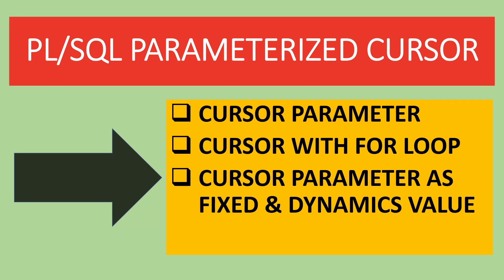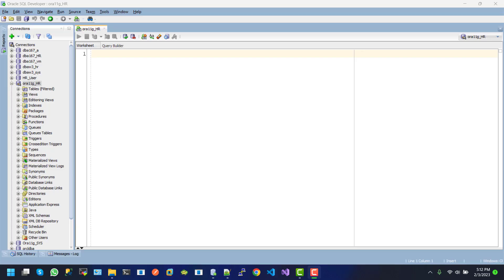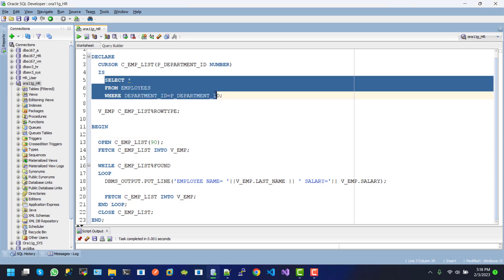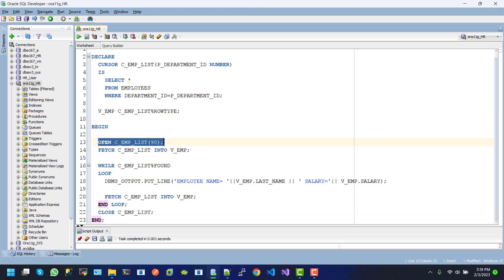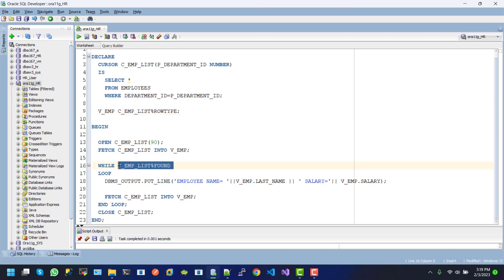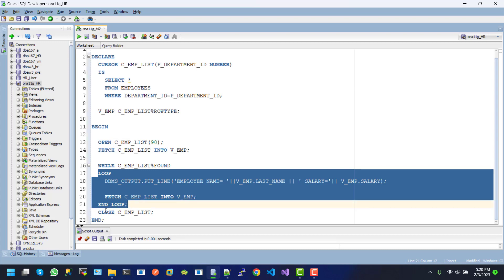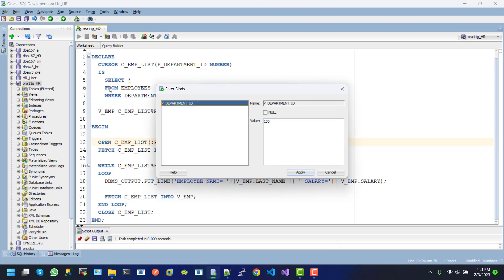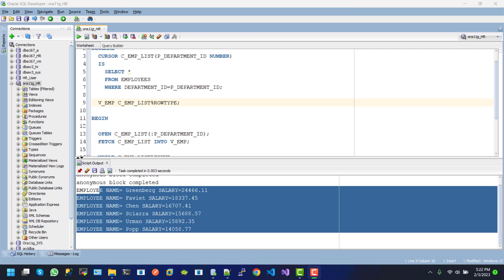What are Cursor Parameters in PL SQL | Oracle - Parameterized Cursors| Explained with Example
►►► Title: What are Cursor Parameters in PL SQL || Oracle - Parameterized Cursors in Pl Sql || Explained with Syntax and Example

►►► Contents:
 cursor with parameters in plsql,
 cursor with variable in plsql,
 cursor with multiple parameters in oracle,
 ref cursor with parameter in pl sql,
 plsql cursor with example,
 how to use cursor in plsql,
 attributes of cursor in pl sql

►►► Topics
 What are Cursor Parameters in PL SQL,parameterized Cursors,Explained with Syntax and Example,
 Parameterized Cursor in Oracle PL/SQL,Oracle Pl/SQL Cursors With Parameters,Cursor Parameter In Oracle Database,
 Passing parameter to pl sql Cursors,Cursor For Loop With Parameterized Cursor In Oracle Database,Cursor with Parameters in PLSQL,
 oracle - cursor with parameter in plsql,cursor with parameters in plsql,cursor with variable in plsql,cursor with multiple parameters in oracle,
 ref cursor with parameter in pl sql,plsql cursor with example,how to use cursor in plsql,attributes of cursor in pl sql

Keep watching the next tutorial.
Thanks